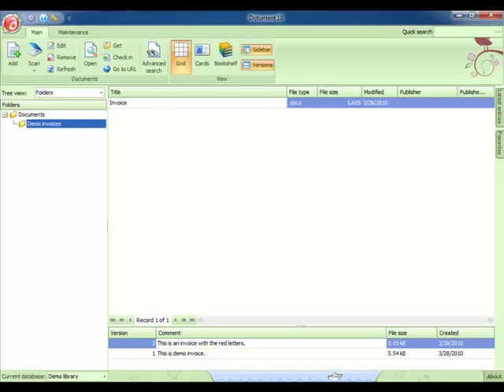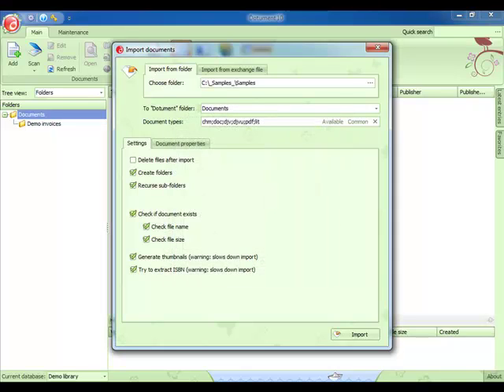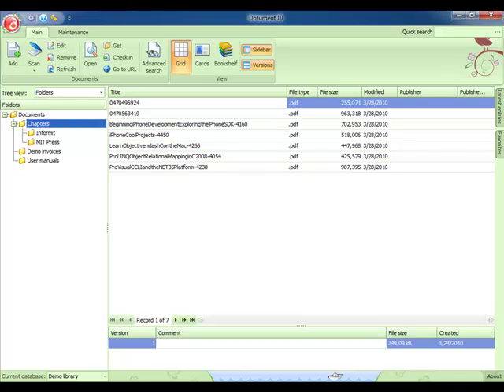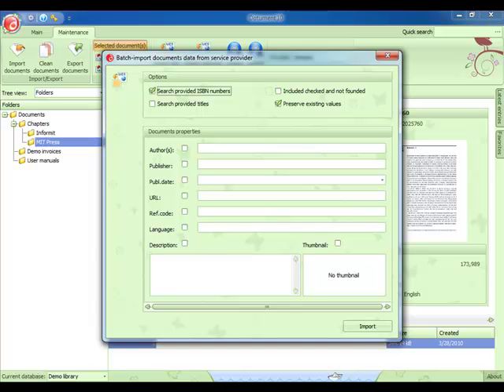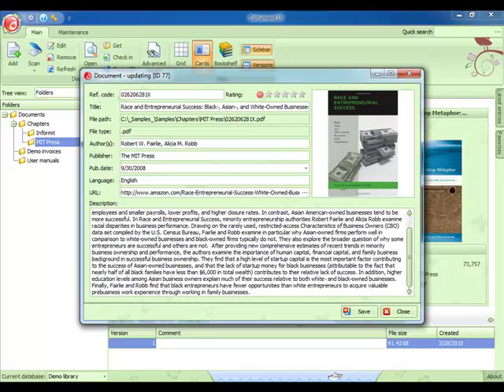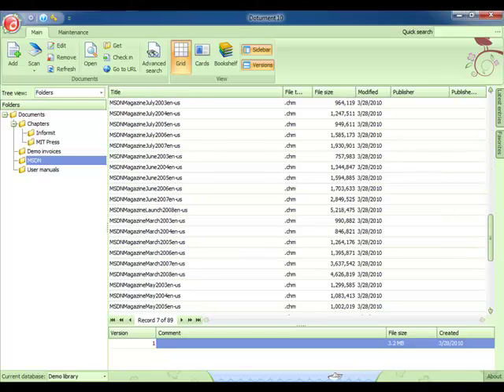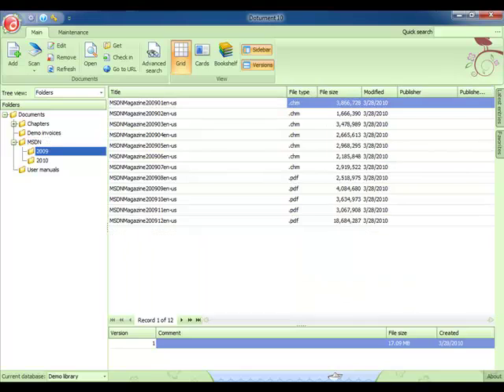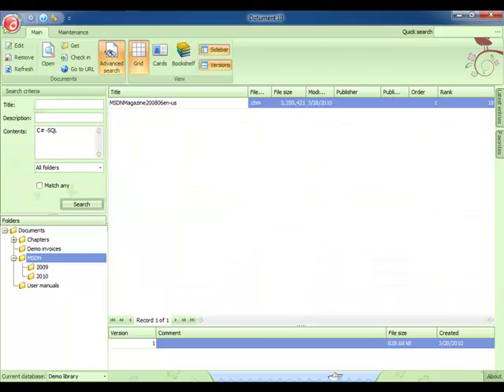Intro to Dotument - Part II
Dotument is general purpose document management application with some unique features covering e-books, magazines, document versioning and scanning of the print documents.

Part II shows importing, description provider services and full-text search.